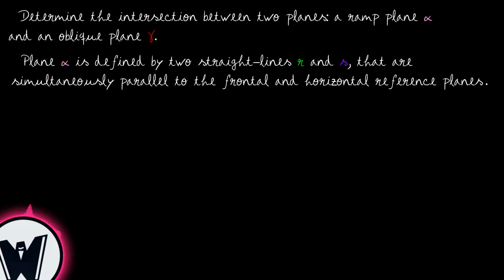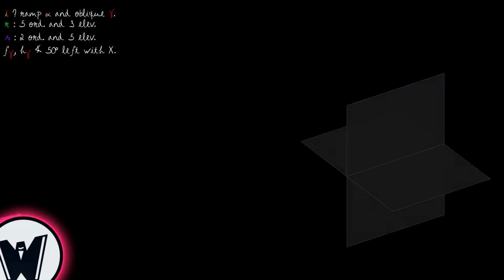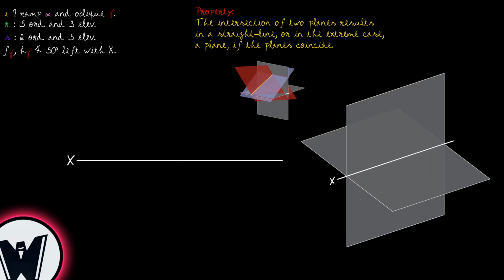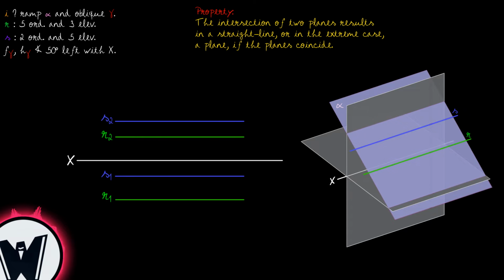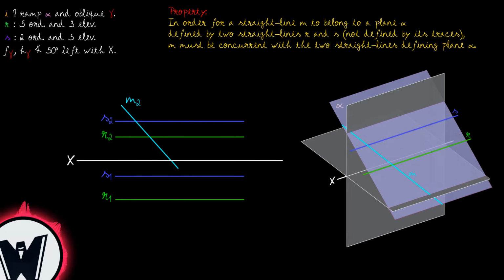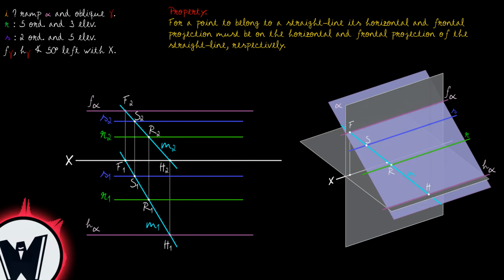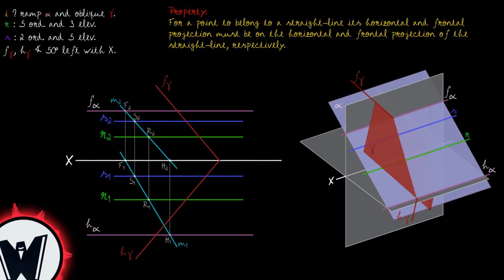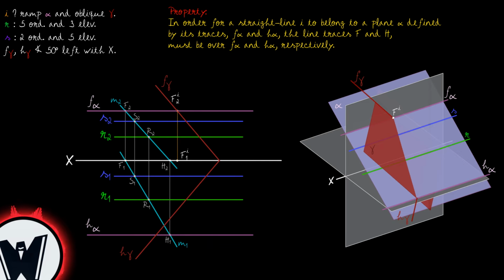Descriptive Geometry: Intersection between two non-projecting planes (Exercise 1)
►►►Descriptive Geometry◄◄◄
♦Intersection between two non-projecting planes (Exercise 1)♦

❈Video description:
In this video, a Descriptive Geometry exercise is solved. The intersection between two non-projecting planes, a ramp plane, and an oblique plane, is determined using the Monge's projection Method.

❈ About:
You + Wonder Channel was created with the purpose of helping with the understanding of Mathematics, Physics, Descriptive Geometry, and other subjects!

|| You Plus Wonder ||